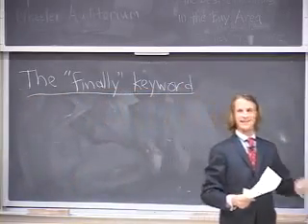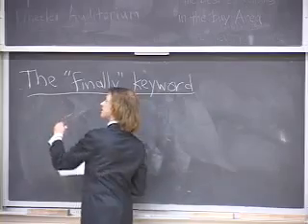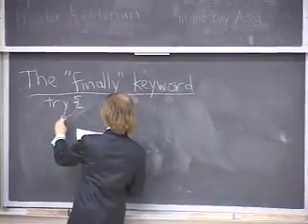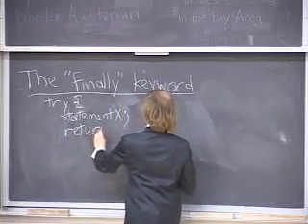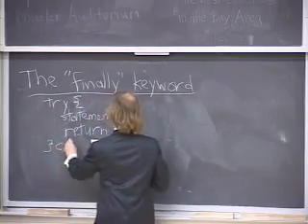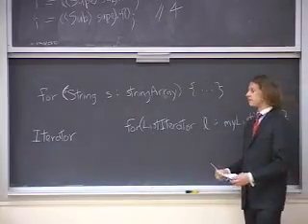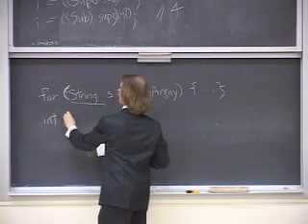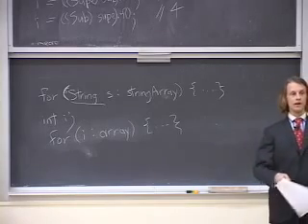lecture 15 more java